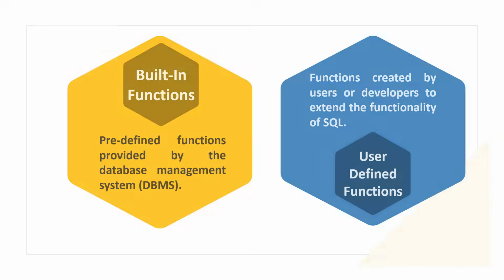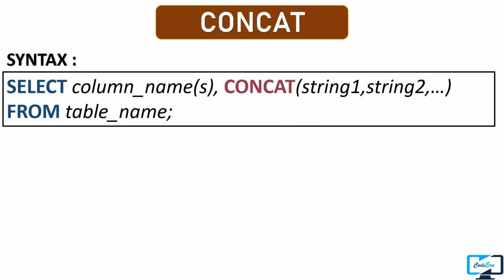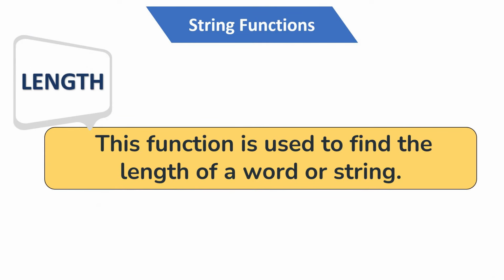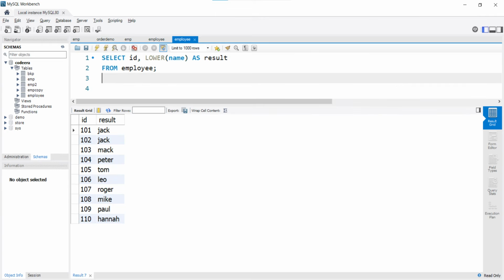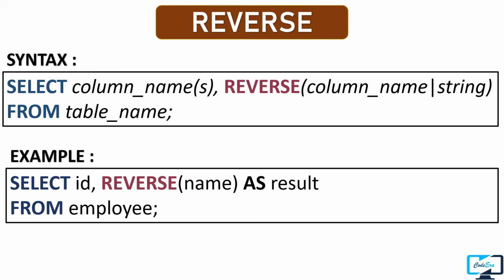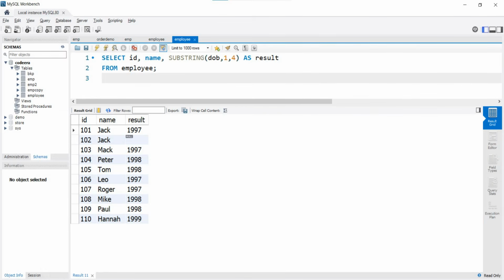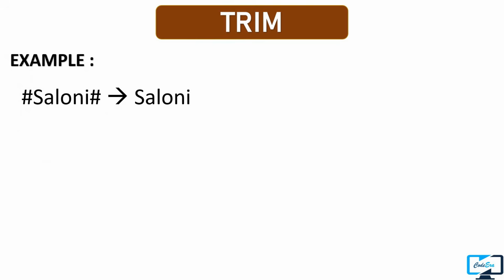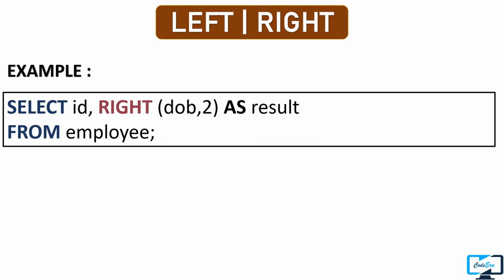25-String Functions in SQL | Types of SQL Functions | Examples | SUBSTR(),CONCAT(),UPPER(),REVERSE()